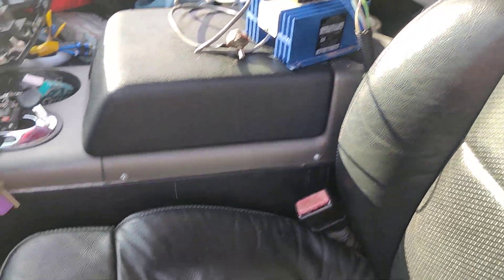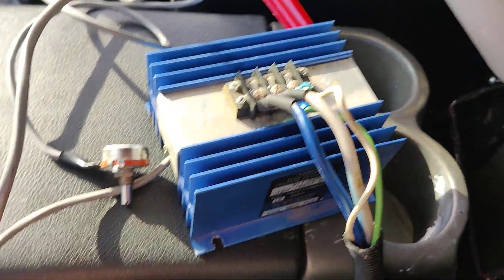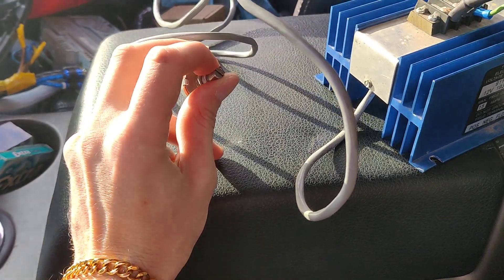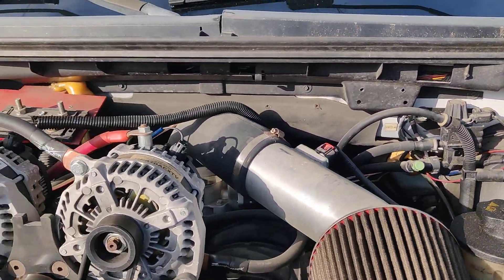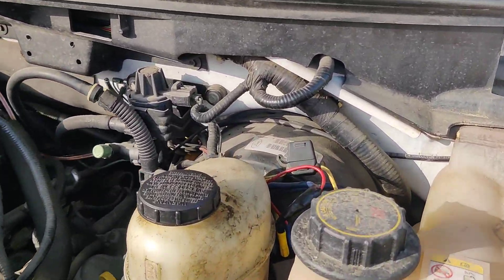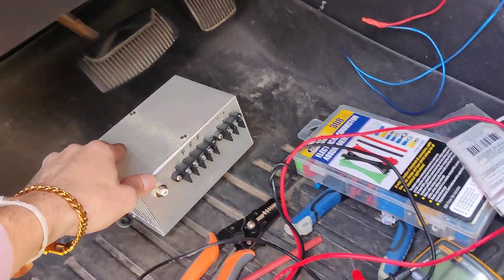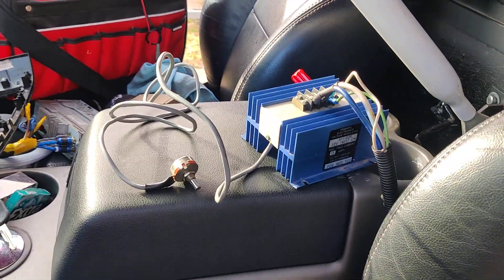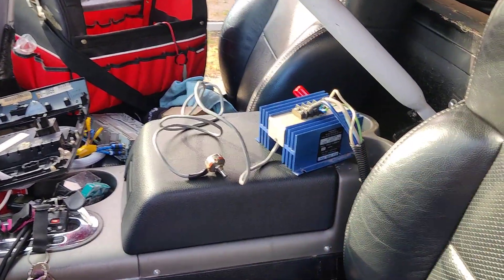How to Install Mechman External Regulator For Externally Regulated Alternators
Here is a How to install an external regulator for your alts.